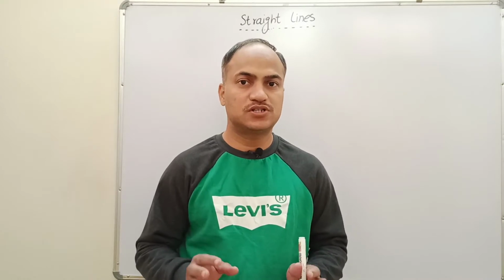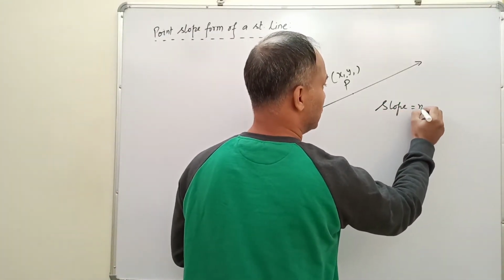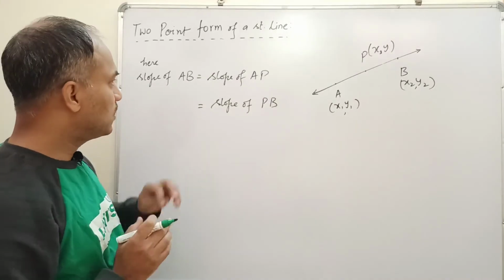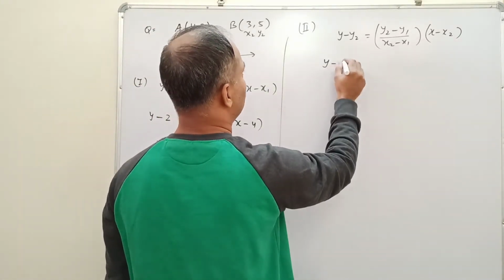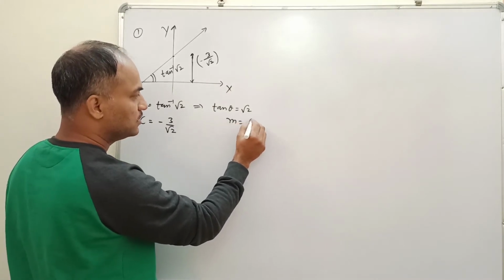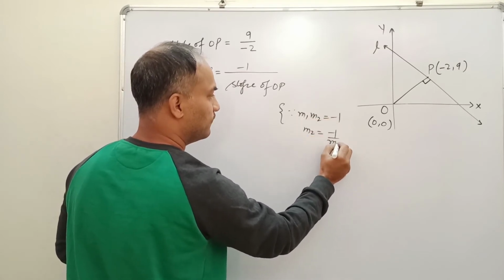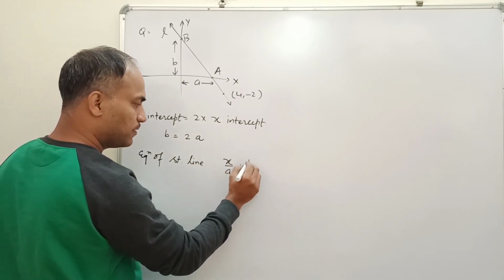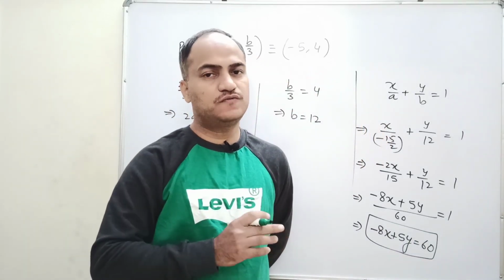Straight Lines || Class XI - Math || Video-2